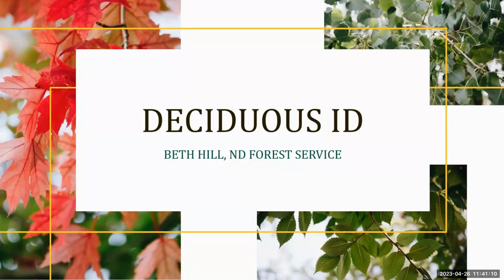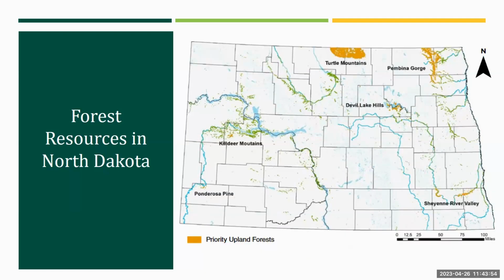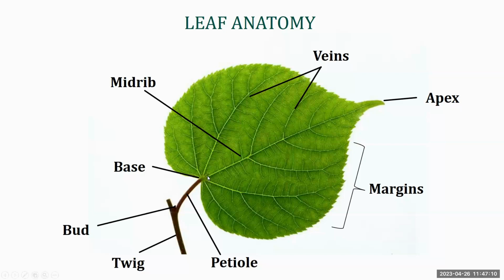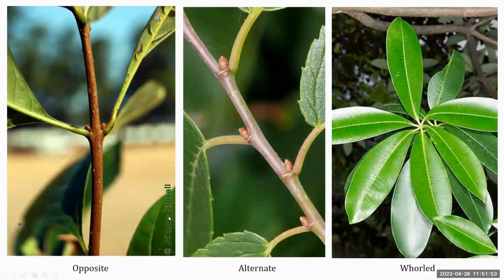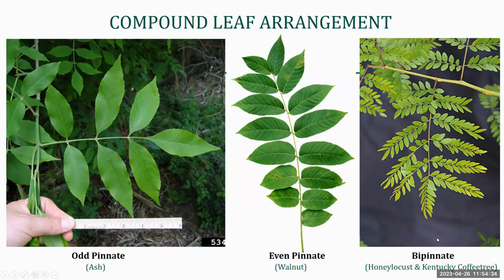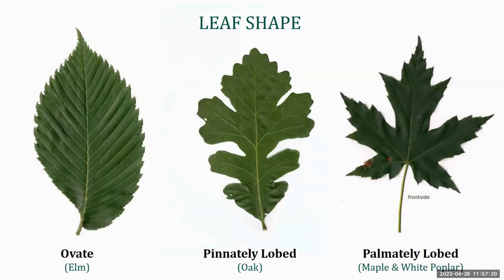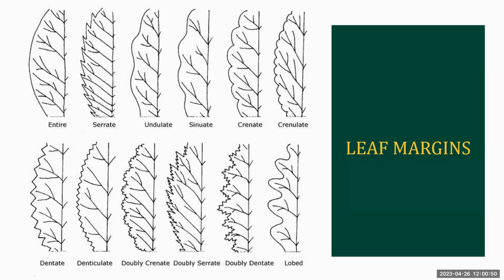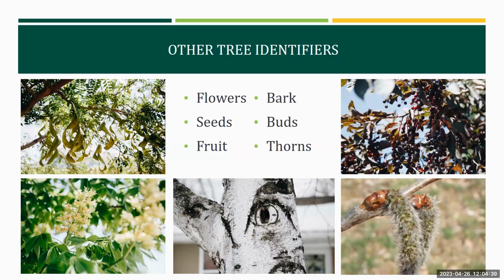ND Envirothon Wednesday Training Session - Week 12 Forestry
ND Envirothon Wednesday, April 19, 2023 training session.  Forestry - Deciduous Tree ID.  Featuring Beth Hill with the ND Forest Service